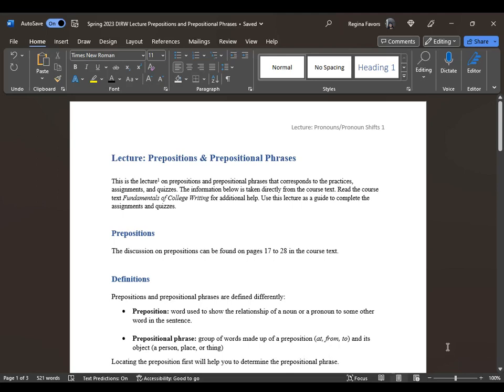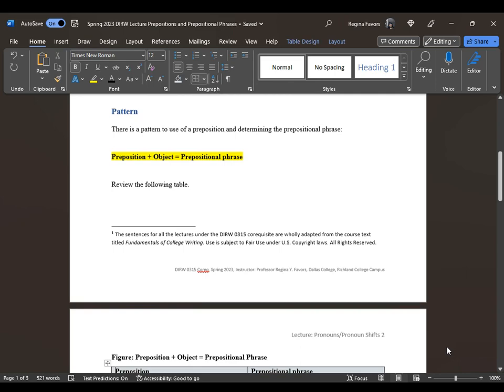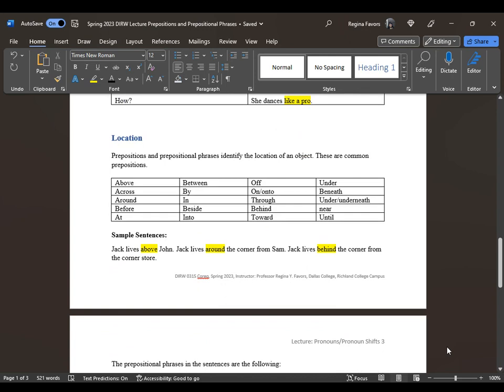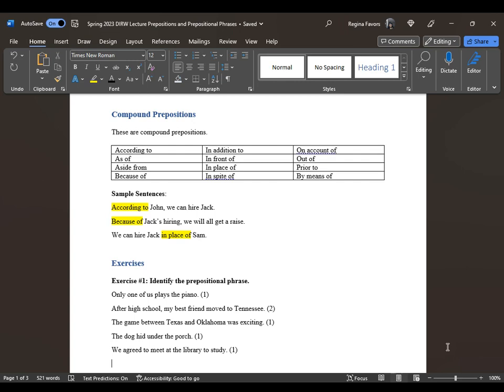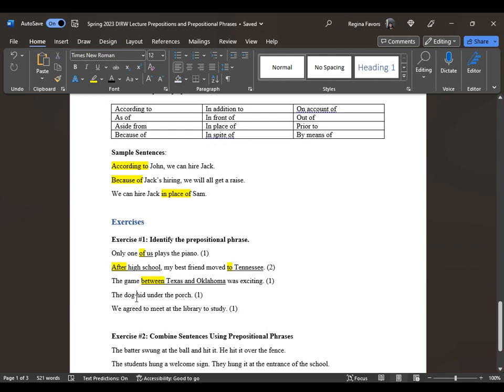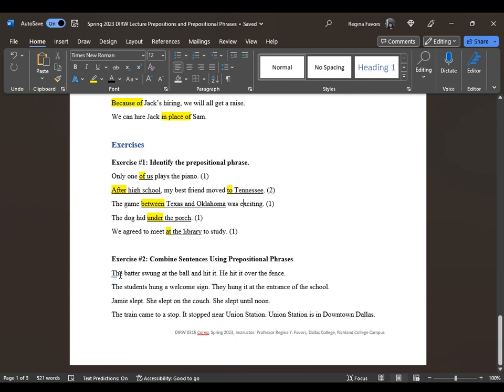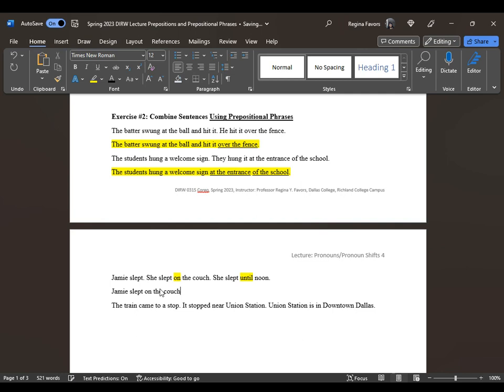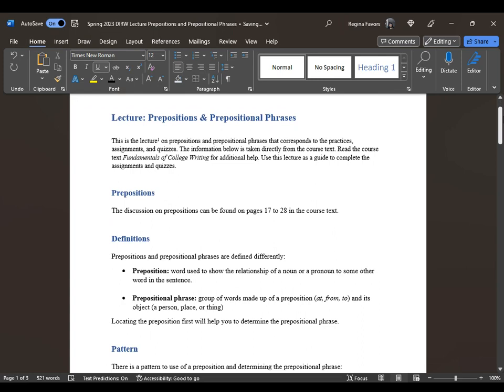DIRW 0315 Lecture: Prepositions and Prepositional Phrases